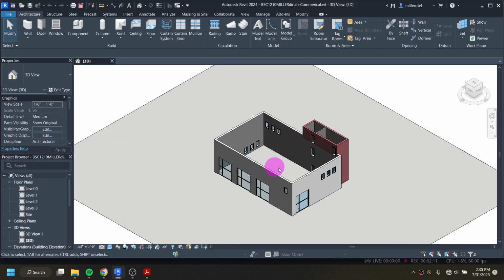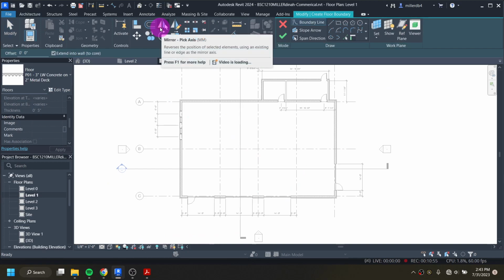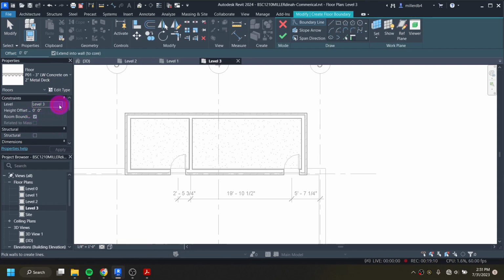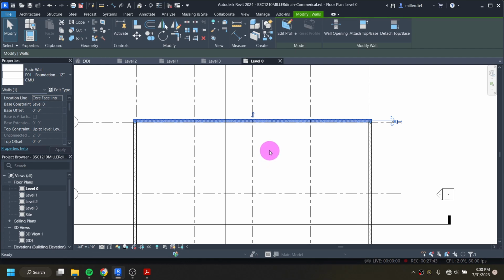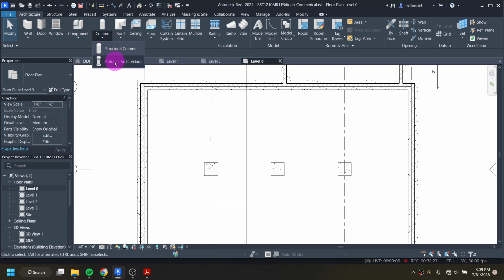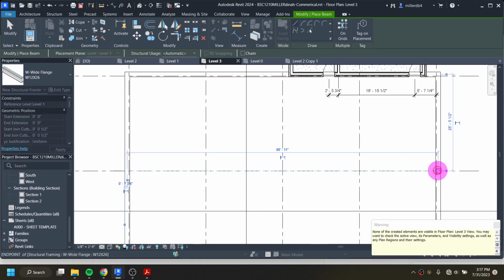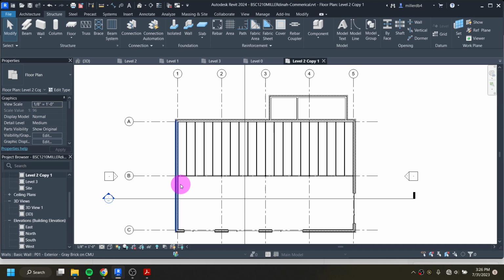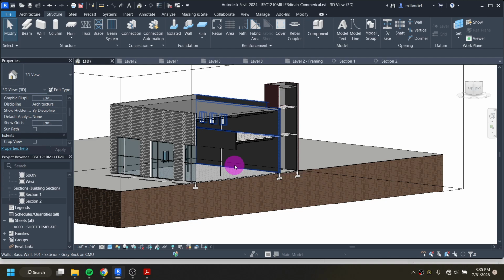BSC 1210 | Revit Commercial Spaces - Part Two